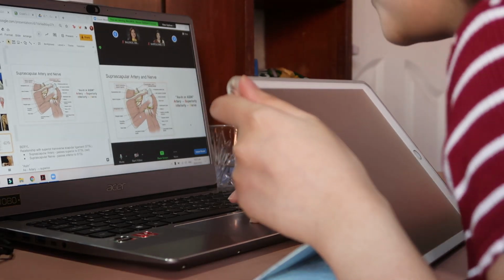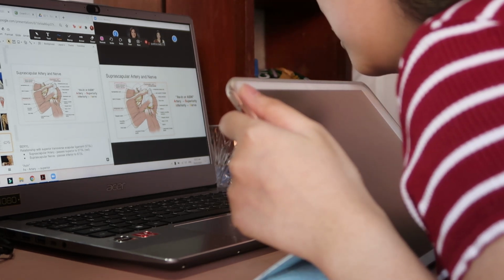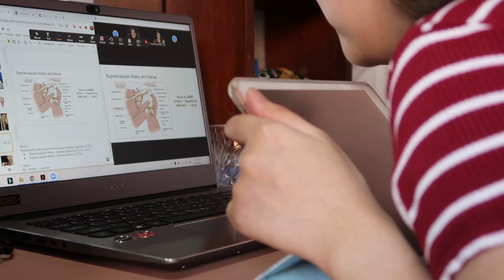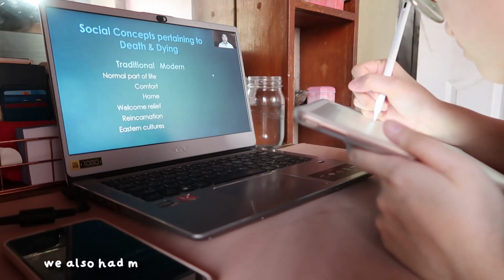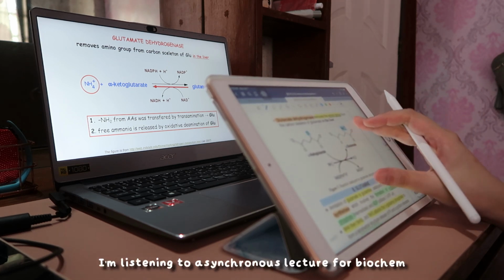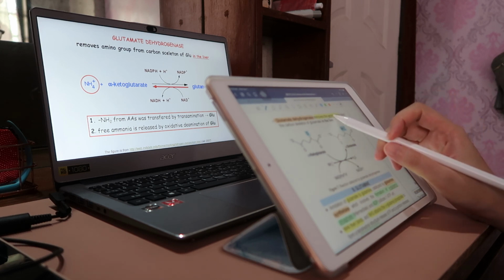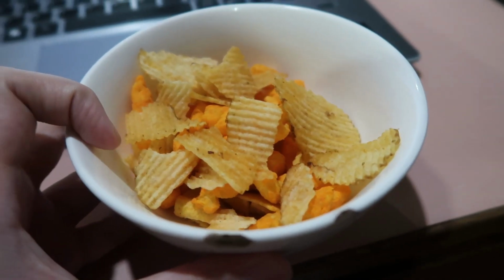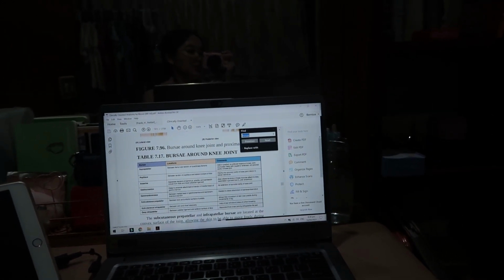med school vlog | productive week in my life as a med student (UERM Med) ☀️ | Beryl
Hey, everyone! This week was incredibly productive yay! I also show you guys a glimpse of me presenting so look out for that. I hope you guys enjoy the video and have a nice week!

Hello! My name is Beryl. I am a 22 year old beauty and lifestyle vlogger. I am also currently a 1st year medical student here in the Philippines.

FAQs
Age: 22
College: DLSU (BS Psychology - Batch 2020)
Med School: UERM - 1st Year Med Student
Camera: Canon G7x Mark ii
Editing Software: Filmora Wondershare